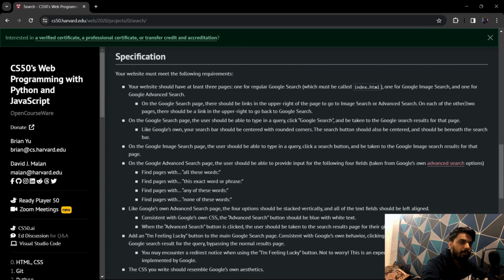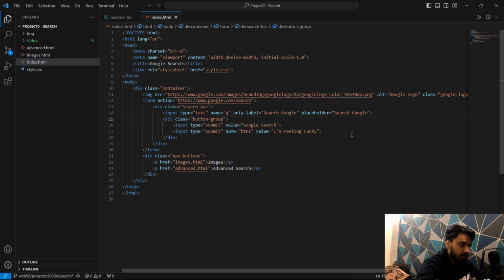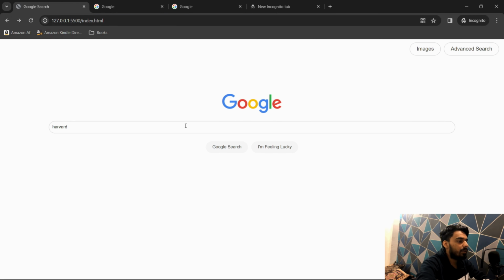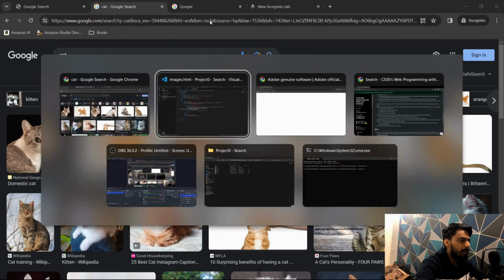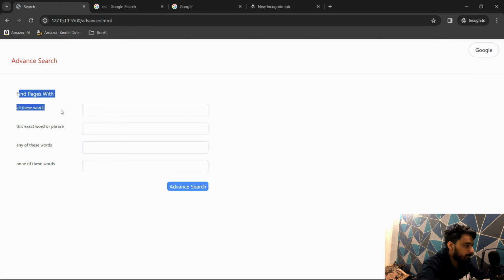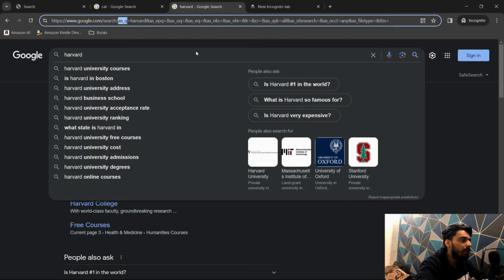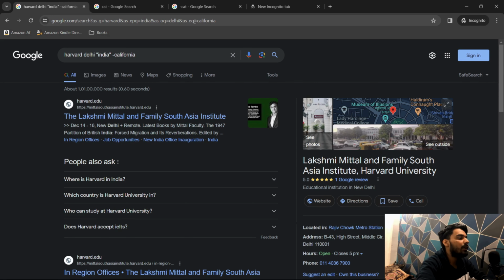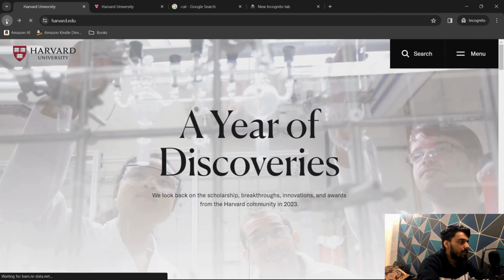How to do Project 0 (Search) - CS50 Web Programming With Python And Javascript (CS50W) Code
This video explains the fundamentals of the project 0 of CS50W

Please note that the purpose of this video is educational only watch if this video if you have completed your project and want to know an alternate solution or if you want a hint.

Iam not encouraging to copy code and submit it as the university can reject your project and even cancel your course.

This video doesn't contain the style discussion it only contains how to enable the functionality of the project.